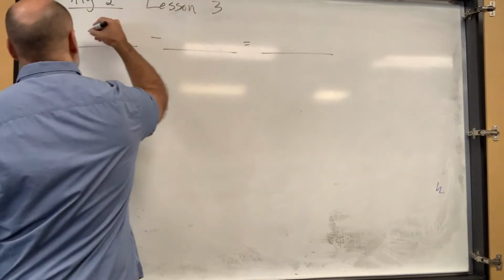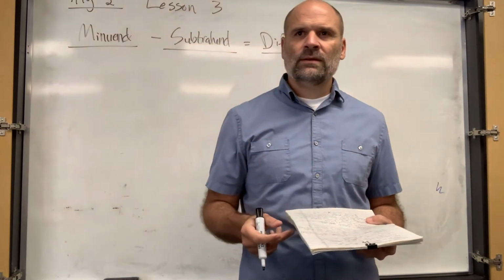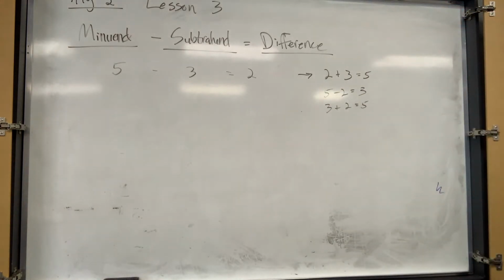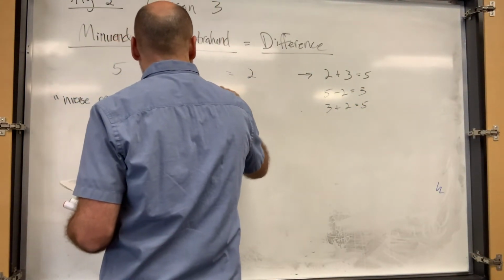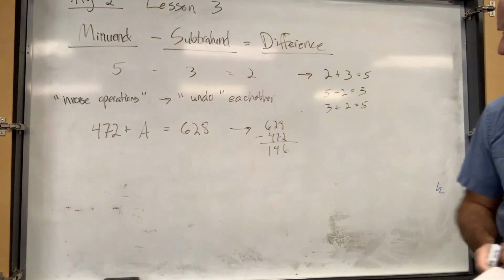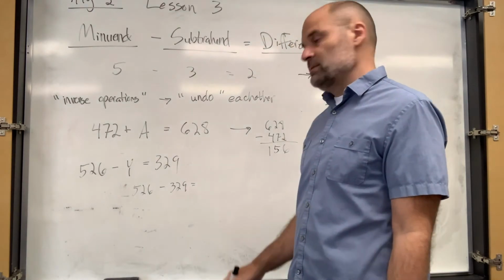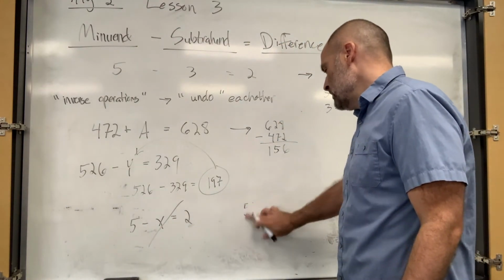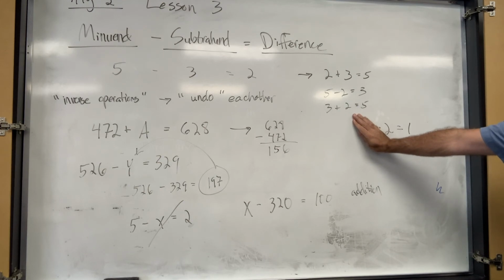Saxon Algebra 1/2 Lesson 3 - Addition & Subtraction Patterns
Saxon Algebra 1/2 Lesson 3
Objective: Addition & Subtraction Patterns